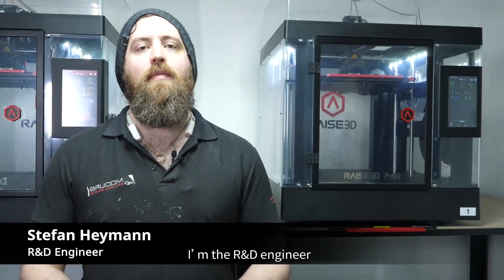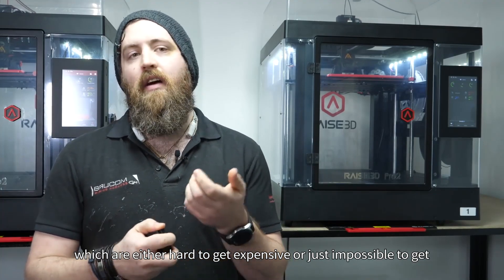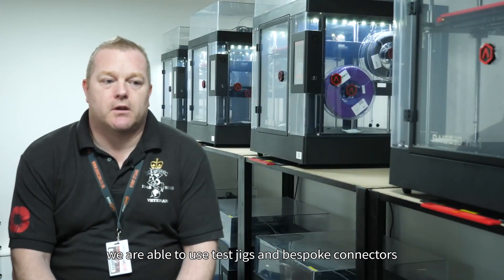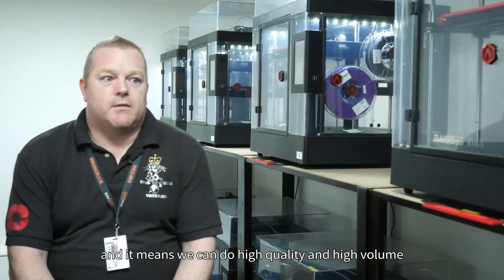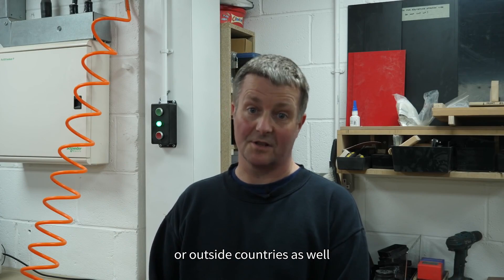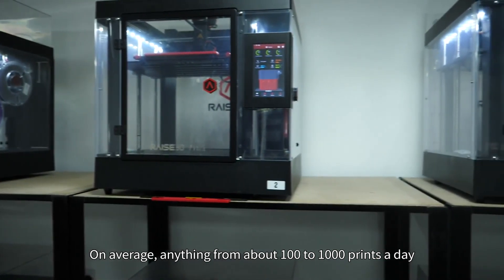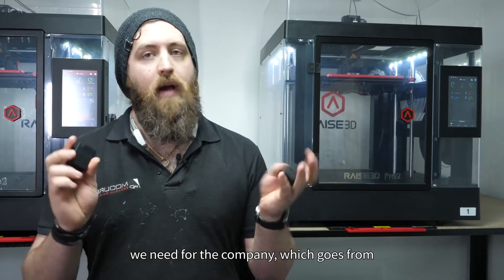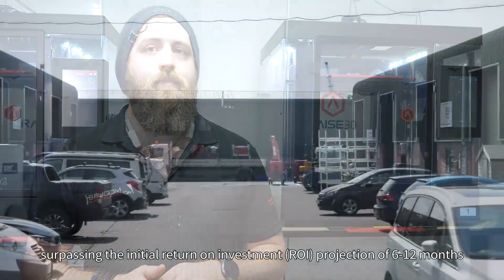Raise3D Pro2 Series Grants Brucom the Ability to 3D Print a Bespoke Wire Harness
Brucom Distribution Ltd. is an experienced UK manufacturer and a supplier of wiring harnesses and cable assembly systems. They invested in 12 Raise3D Pro2 3D printers to design jigs and connector systems, producing on average about 100 to 1000 prints a day.

Raise3D Pro2 Series printers grant Brucom the ability to 3D print bespoke wiring harnesses, and included benefits like:
User-friendly interface, easy for beginners to grasp and operate
Customized items and saved time, completely self-contained with superior build volume and the print quality
Cost-efficient production workhorse
Easy in-house production capability

Learn More about the Case:
(for US and other regions)